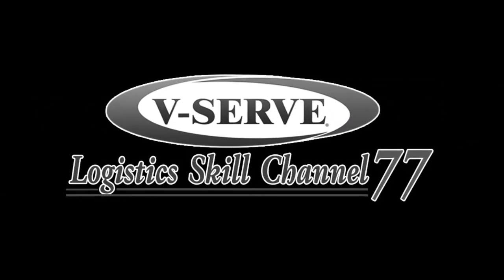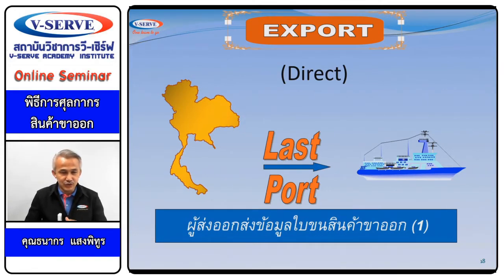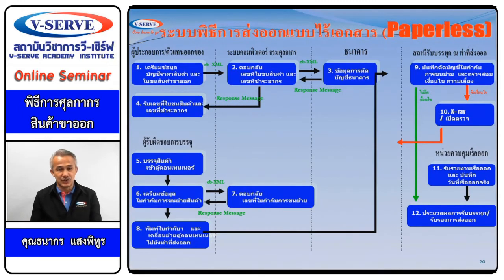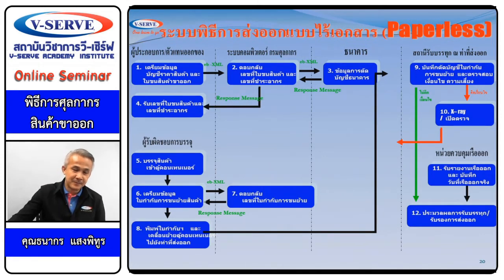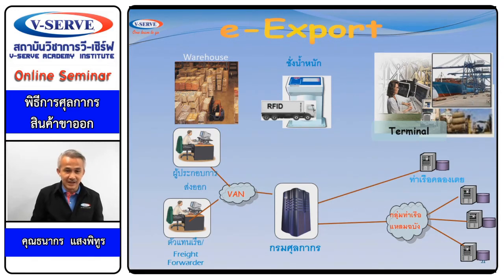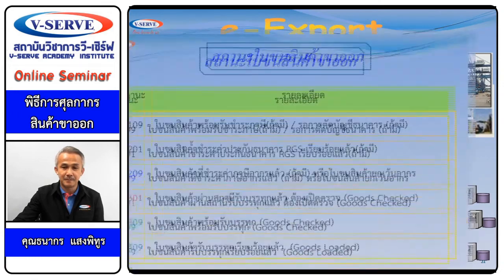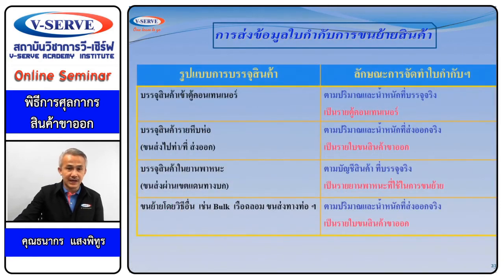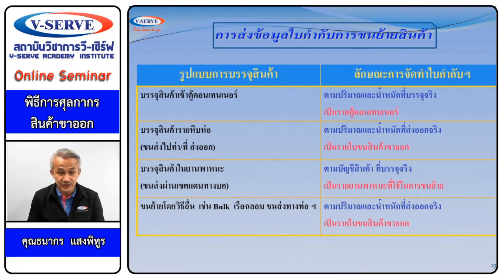พิธีการศุลกากรสินค้าขาออก ตอนที่ 2/3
สัมนา เรื่อง พิธีการศุลกากรสินค้าขาออก  เมื่อวันที่ 08/05/2020
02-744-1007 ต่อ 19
🆔 Line@ : V-Serve Group